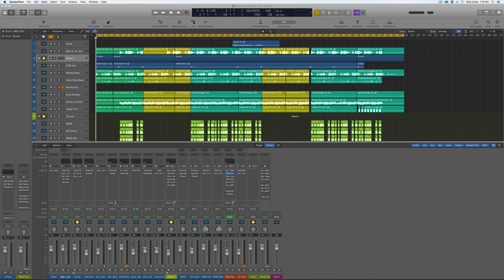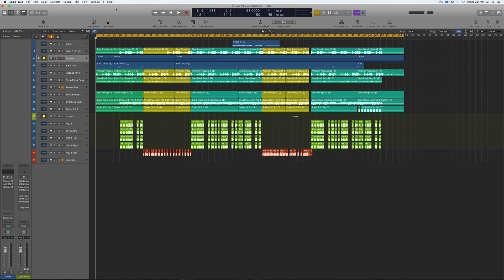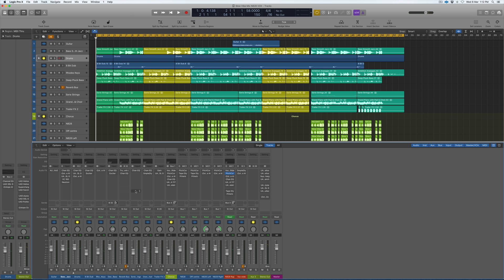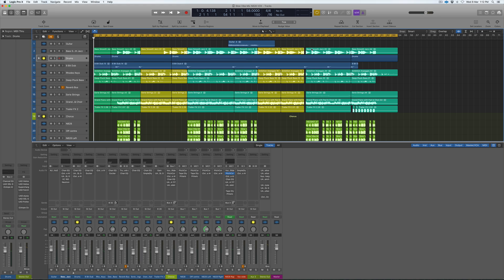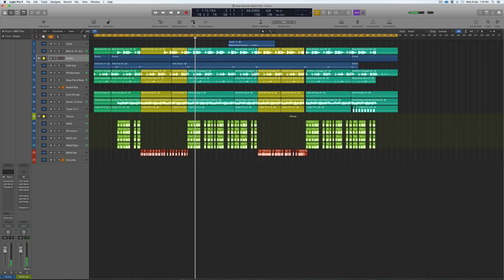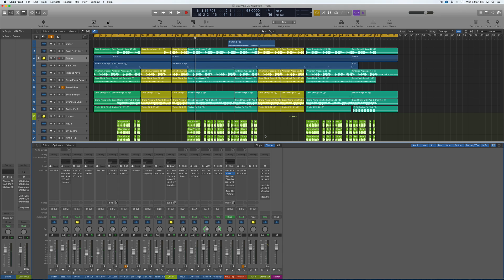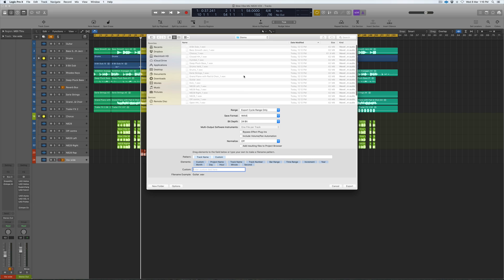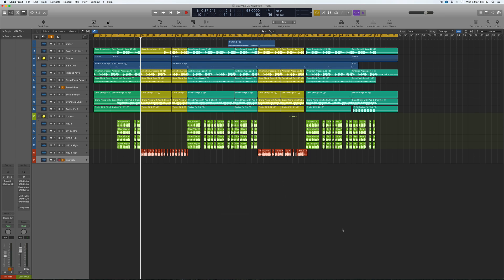How to Export Stems For Mixing - Logic X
Studio gear:

1. iMac (Retina 5K, 27-inch, Late 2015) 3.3 GHz Intel Core i5 24 GB 1867 MHz DDR3 AMD Radeon R9 M395 2048 MB

2. DAW: Studio One 3, Logic Pro X, Machine 2

3. JBL LSR 305 Studio Monitors & Yamaha HS8S Sub

4. Audio Interface: UAD Apollo

5. DAW: Studio one 3, Maschine 2, Logic x 10.3

6. Software: Native Instruments Komplete 9, Tone 2 electra 2